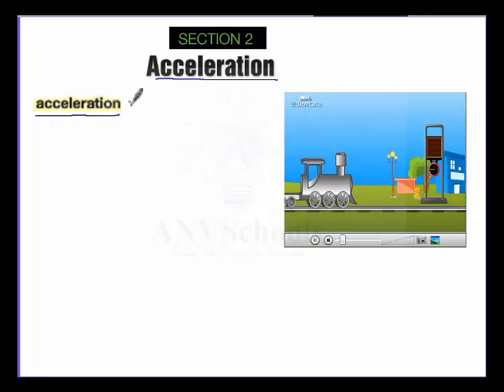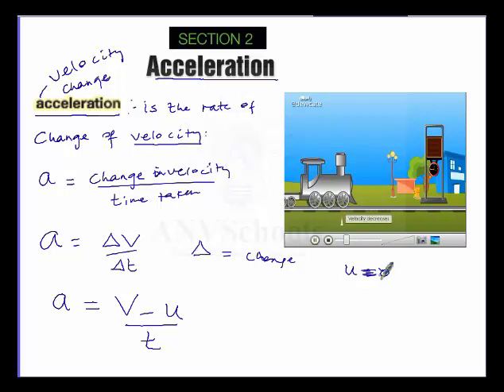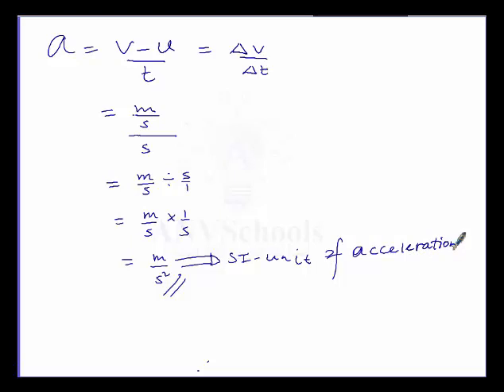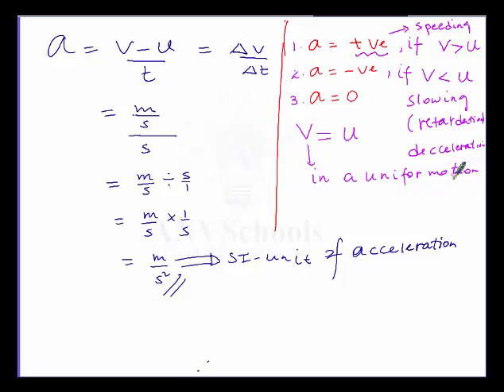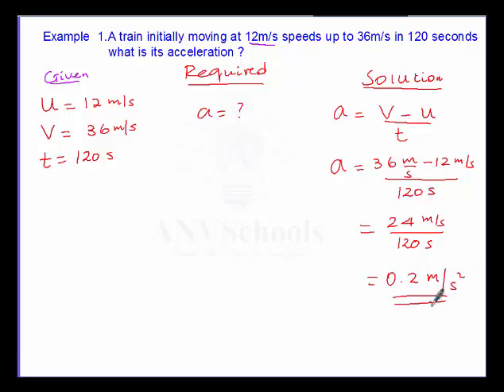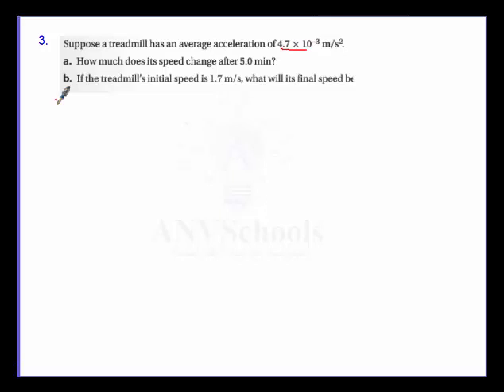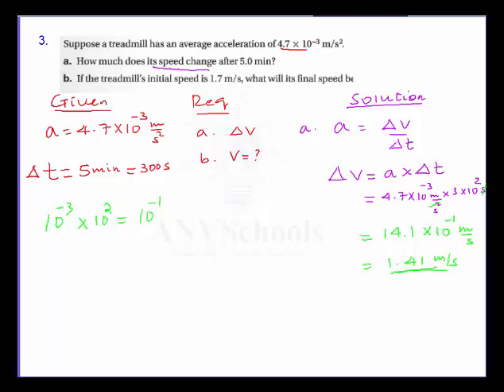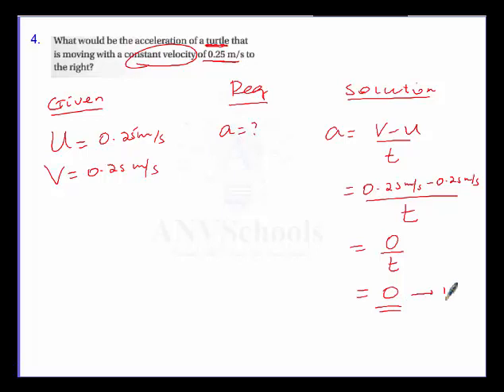Physics : Motion in One Dimension